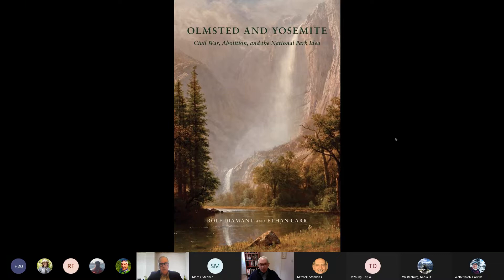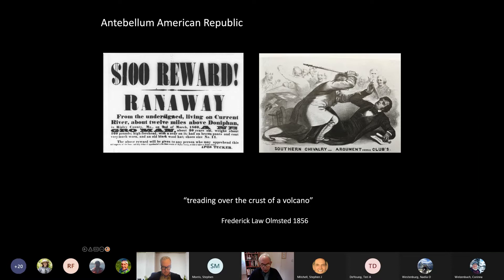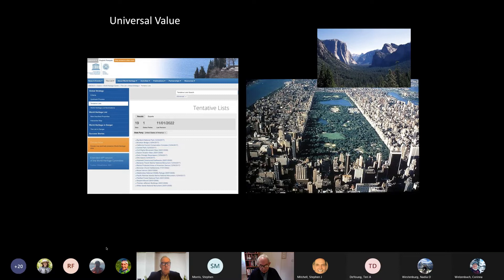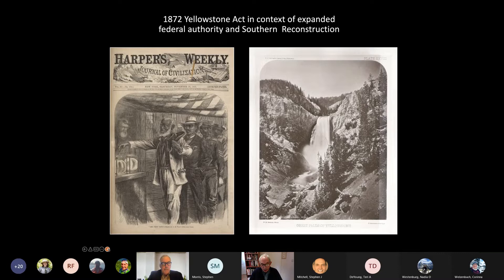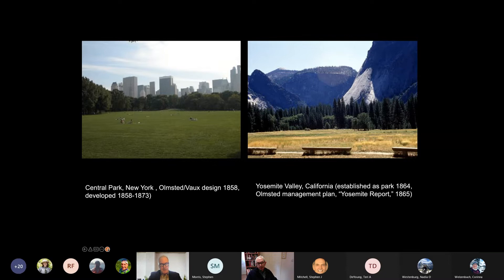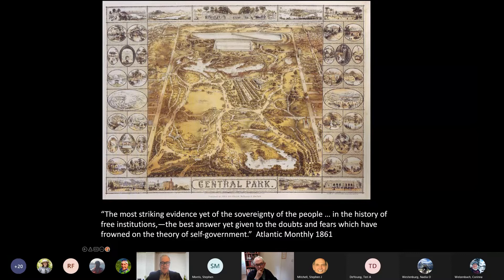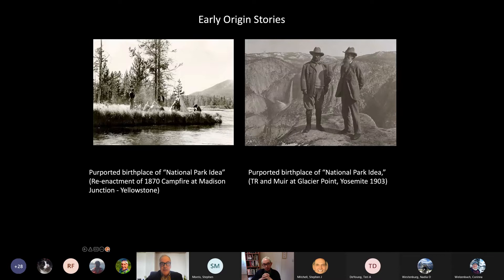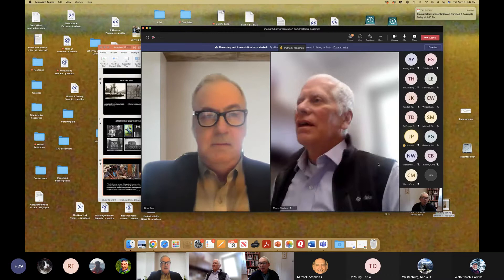Olmsted & Yosemite: Civil War, Abolition and the National Park Idea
This was a presentation on "Olmsted and Yosemite: Civil War, Abolition, and the National Park Idea," by former NPS officials Rolf Diamant & Ethan Carr, given on Tuesday, April 19, 2022.

The authors will discuss how both Central Park in New York and Yosemite Valley in California became public parks during the tumultuous and transformative years before and during the Civil War and Reconstruction, and how anti-slavery activism, war, and remaking the federal government, gave rise to national parks. In this context, the authors closely examine Frederick Law Olmsted's 1865 Yosemite Report as an aspirational postwar vision of making great public parks institutions of renewed democracy.

Absent from this vision were Native Americans whose lands were used to expedite these Republican land policies. The political ideology of American parks, as Olmsted presented it, was complex and had international ramifications. The transition of Yosemite Valley into a public park demonstrated the strength and benefits of a republican form of government at a time when republican movements in Europe were struggling against anti-democratic oligarchical rule.

Over 60 years ago, the U.S. National Park Service created an Office of International Affairs (NPSOIA) to facilitate cooperation between the U.S. and counterpart agencies around the globe. The role of NPSOIA is to serve the NPS by engaging more fully the talents and available resources of the Service for the implementation of its domestic and global missions. OIA evaluates opportunities and coordinates responses involving our organization in international programs, projects, and activities. OIA also provides leadership in the fulfillment of U.S. foreign policy objectives through implementation of treaty obligations such as the World Heritage Convention and other agreements.